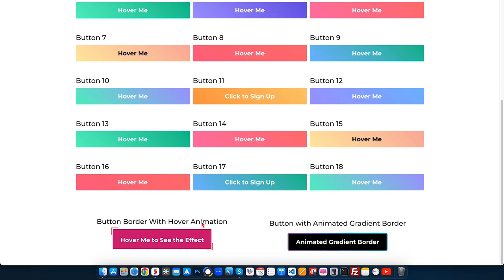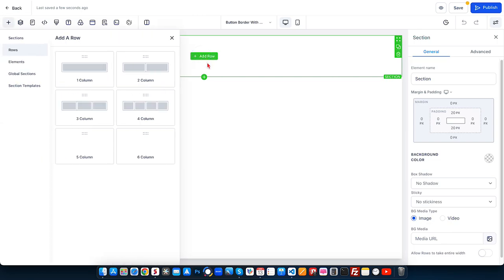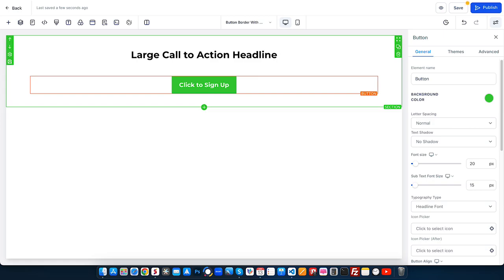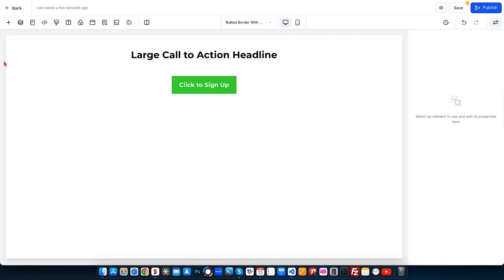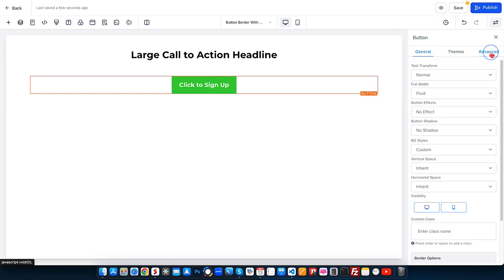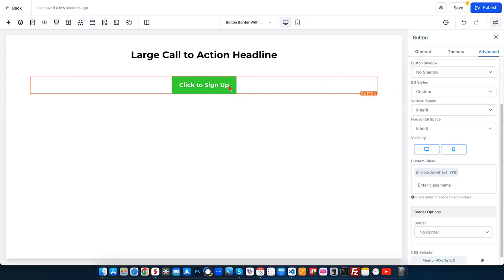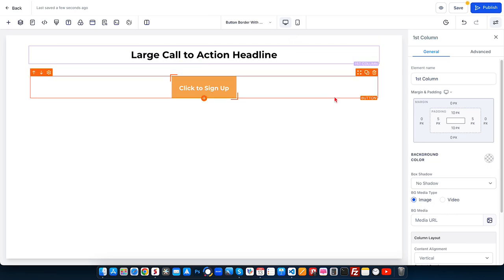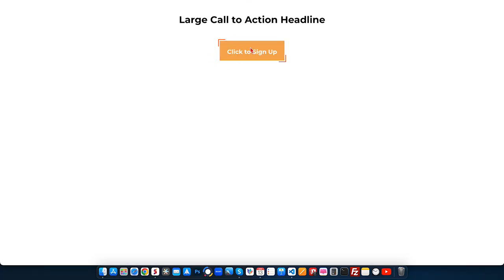How to Add Animated Bordered Button in Your GoHighLevel Page